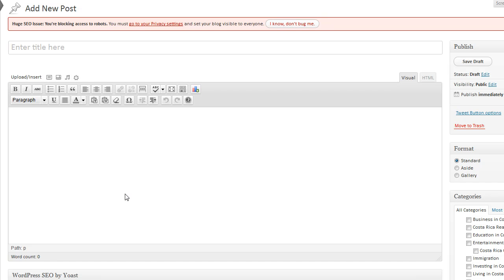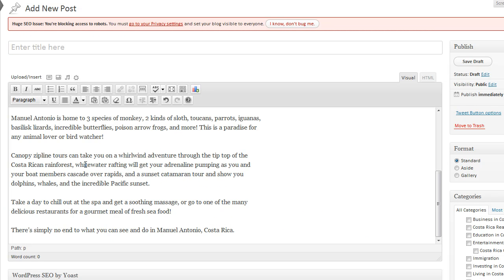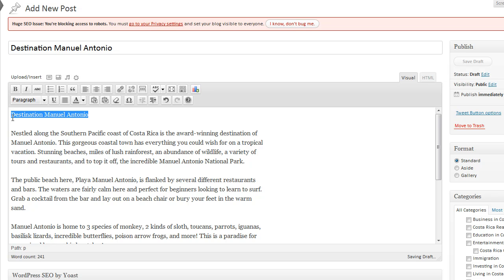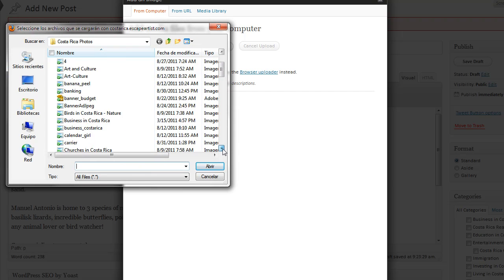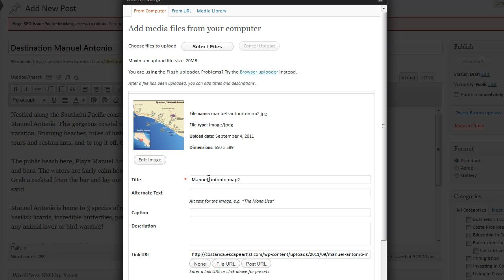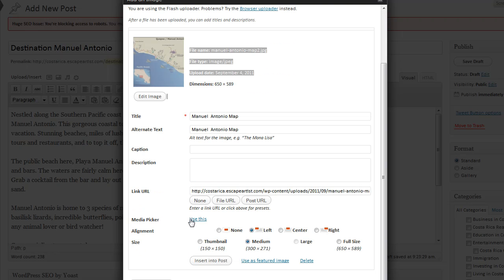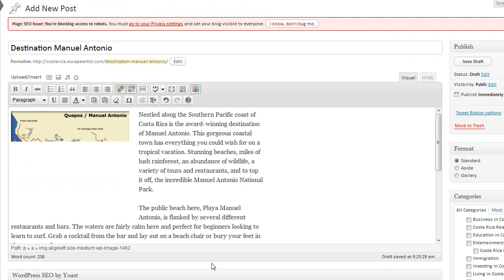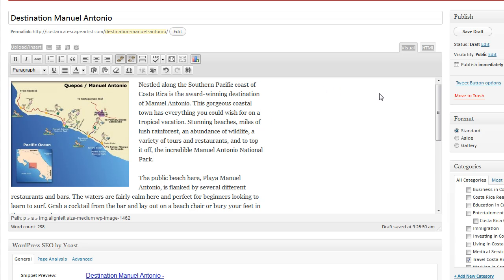Posting an Article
Posting an article to your portal